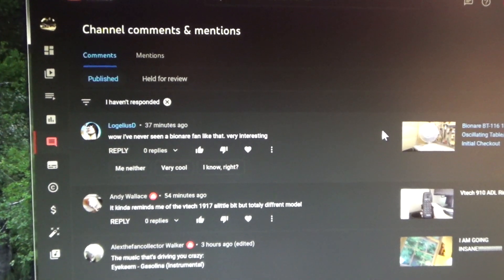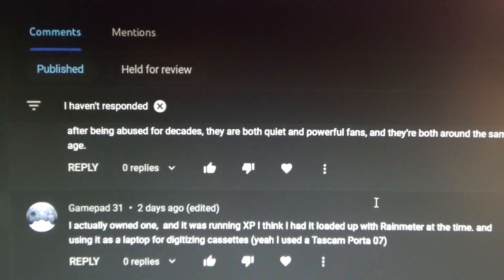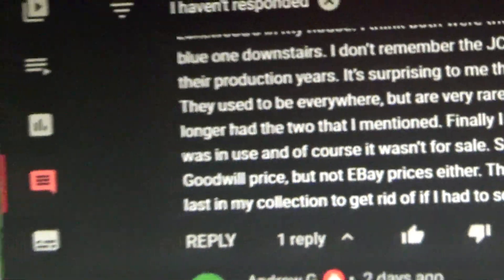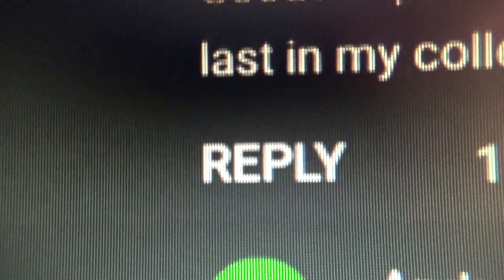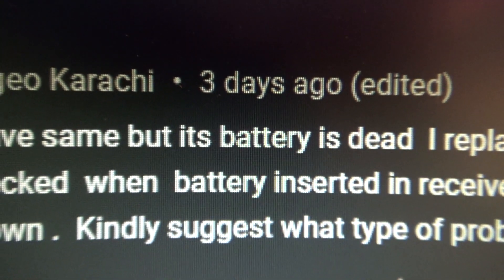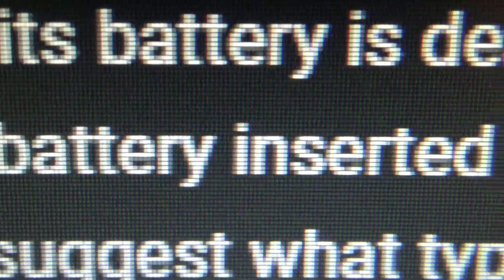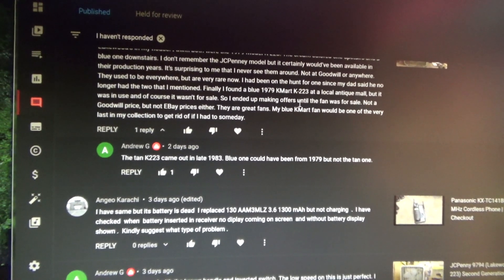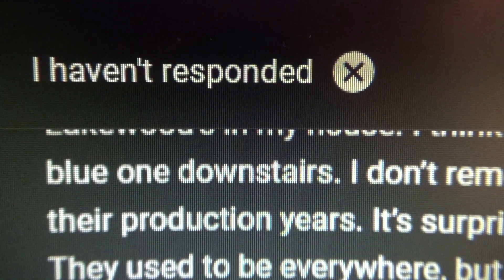Why Are Some of the Comments Blurry?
A few months ago, I noticed some of the comments in the comments manager studio are blurry, while others are normal. Happens on all the computers.